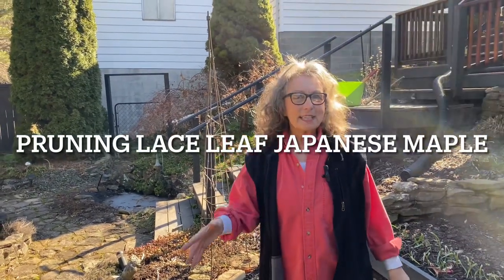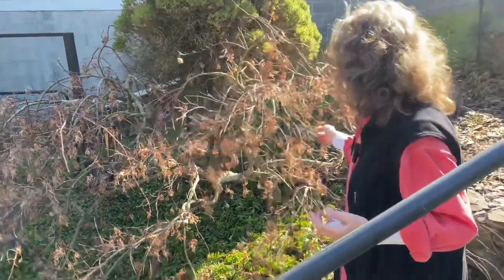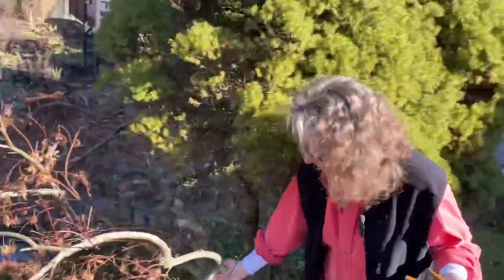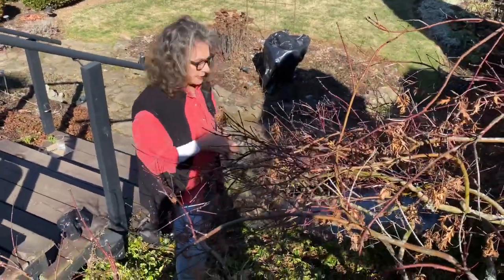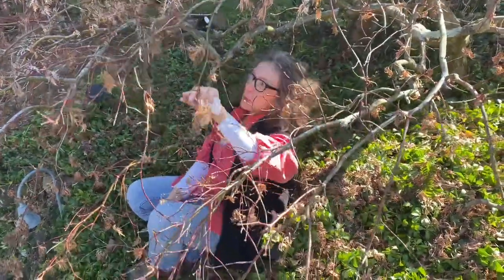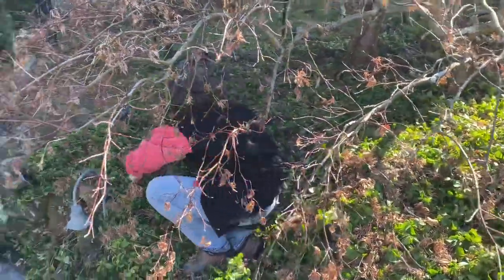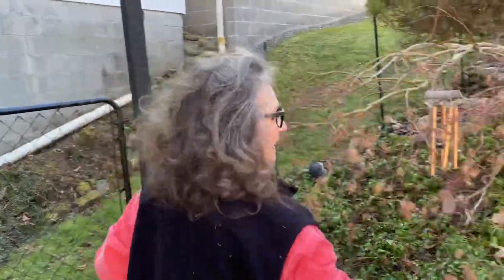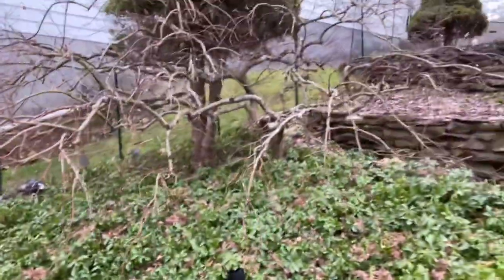Pruning Lace Leaf Japanese Maple!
Pruning Lace Leaf Japanese Maple is best done late winter early spring before new leaf growth.
Begin by removing dead, diseased or damaged branches. Any crossing branches remove to prevent bark damage leading to area for disease to grow.
Keep these maples in a nice umbrella mushroom shape .
I like to limb mine up to show their lovely tree form and bark.
Also the tips of branches become congested with smaller branches remove or thin this area now and through the season. These trees can be shaped and edited all season long . They leaf out vigorously.
As for fertilizing I have found a good mulch which decomposes and allowing the leaves as well to decompose have kept the soil very fertile.
The ground cover which I use under this tree on the slope is pachysandra. Love this green all year.
Remember these trees prefer well drained soil and morning sun. During dry spells always water new trees until established.
These lovely trees hold their leaves all winter. I just remove with a gentle motion of my rake not to tear or rip the bark .
Once finished with your winter prune clean up under the tree and stand back and admire . Once leaves fill the tree do any other editing that makes you happy.
A wonderful tree for any yard small or large.